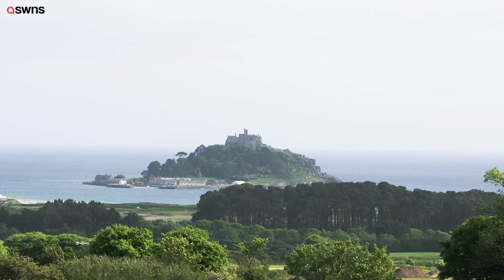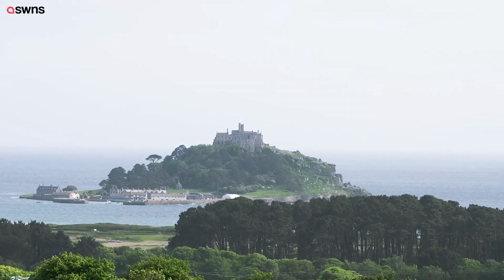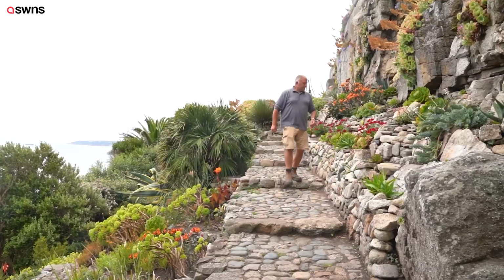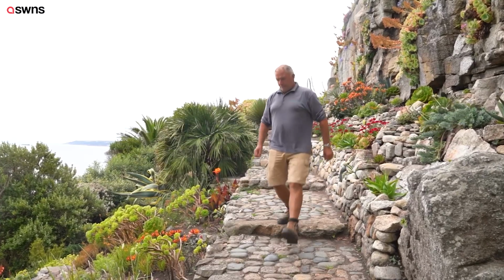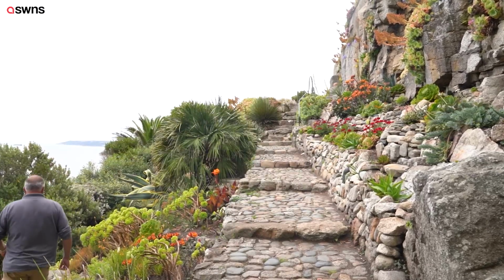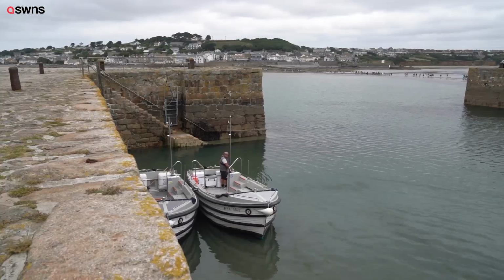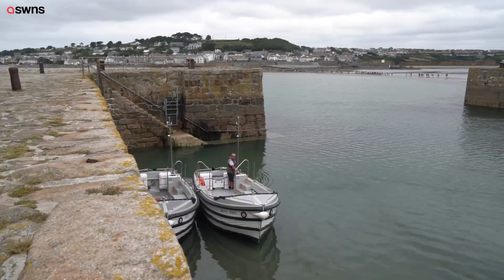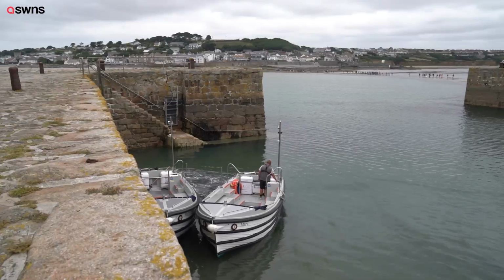'We live on magical island off Brit coast you have to plan every pint by the tides' | SWNS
St Michael’s Mount, a tidal island off the British coast, is home to just 31 residents who live by the rhythms of tides and weather.

The medieval island, featuring a castle and gardens, welcomes up to 300,000 visitors annually.

Life here revolves around tide charts, with transport access limited to low tides and good weather.

Residents like harbour master Josh Sedgeman and gardener Darren Little cherish the island’s unique community, microclimate, and changing seasons.

Despite tourist crowds, the island maintains a close-knit community and historic charm that continues to fascinate visitors and locals alike.